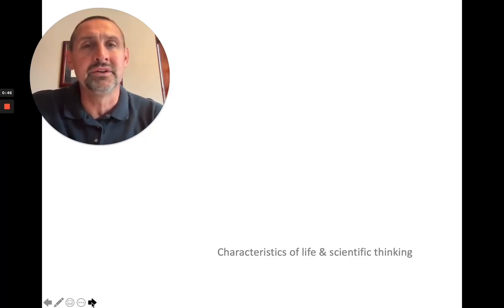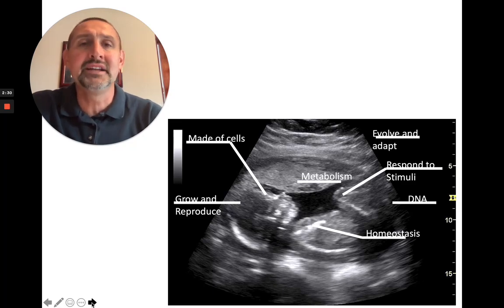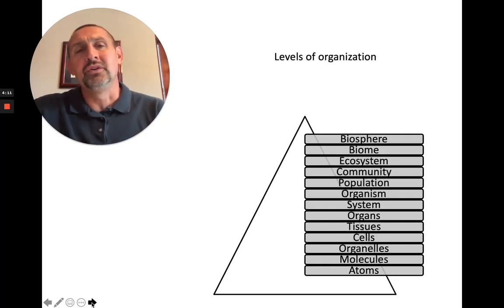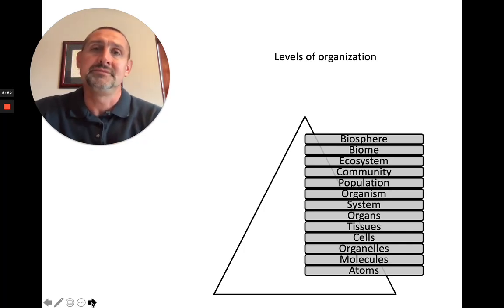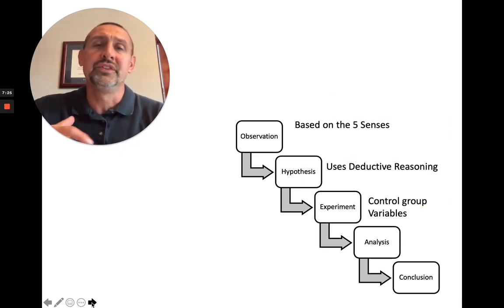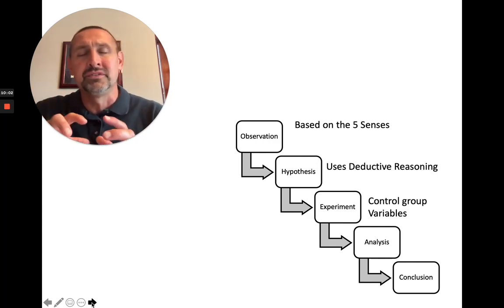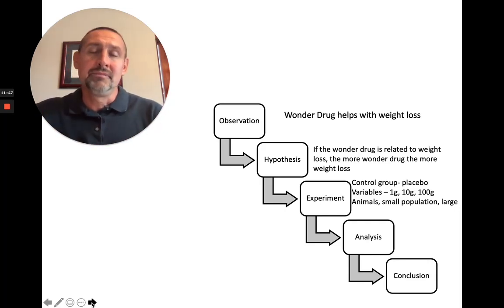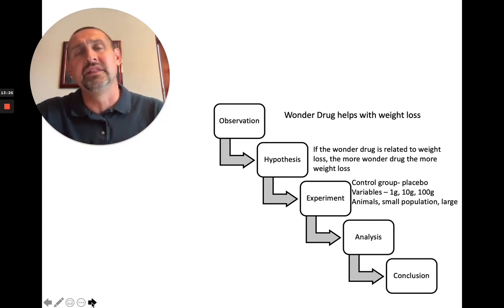Human Biology Introduction